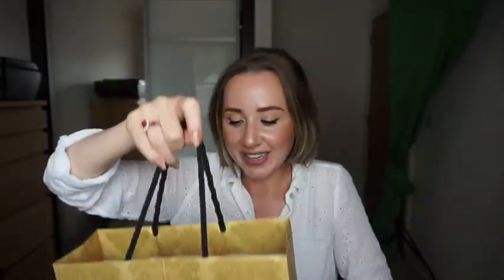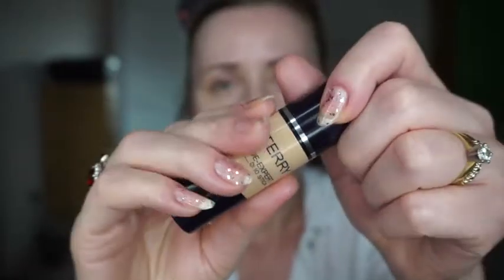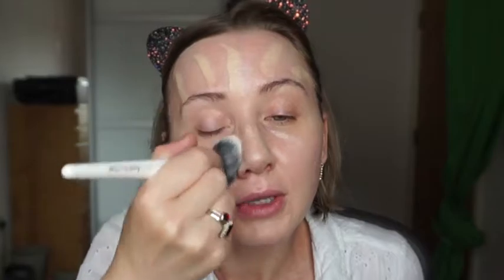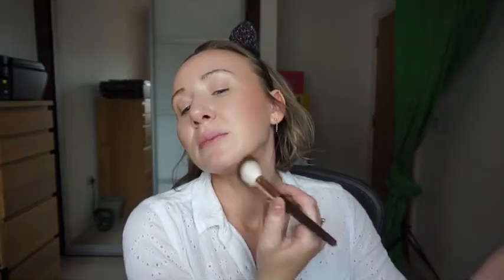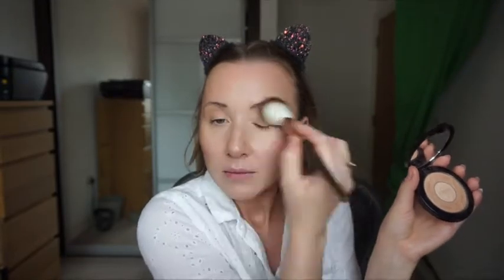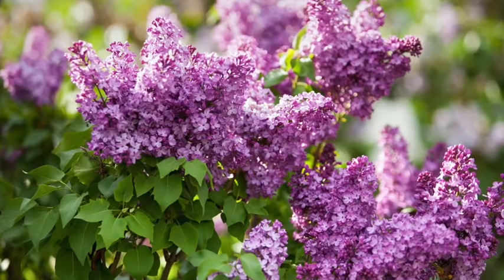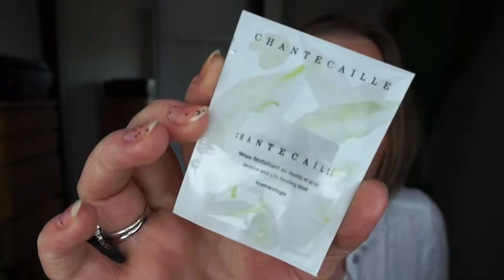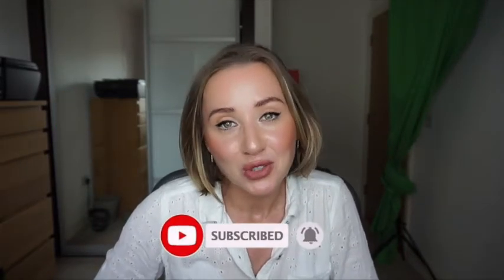Get Ready With Me | First Impression on New Makeup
I went on a shopping spree for my B-day and I picked a few new (to me) makeup. I am trying everything in this video so I hope you will like it.

Let me know which side you prefer? ByTerry Bronzer or Physicians Formula Bronzer?

🎀 Update on the Makeup worn:

How did the concealer wear?

It didn’t crease on me too much but it didn’t stay as long as the Pat McGrath one for me and the coverage wasn’t as opaque as thePat one either. However it is light and hydrating and provides enough coverage and freshness to the undereye area. i will still continue to use it on the day where I dont want a lot of coverage.

The Lancome Pencil worn pretty well an didn’t transfer once was set.

Check My Youtube Friends's Channels, you will love them ❤️

-My name is Georgiana, I was previously known under the name of Home Made Masks.
-What is your Ethnicity? (Romania 😊)
-What is your skin type?  Combo skin / dry / oily / prone to redness